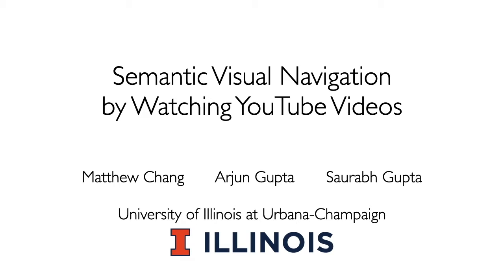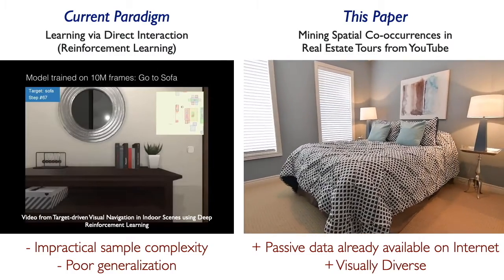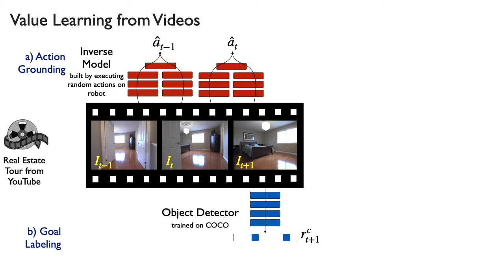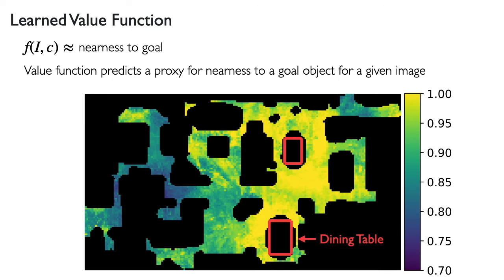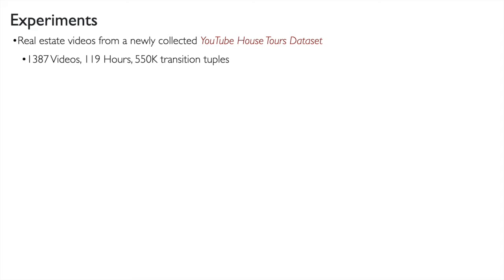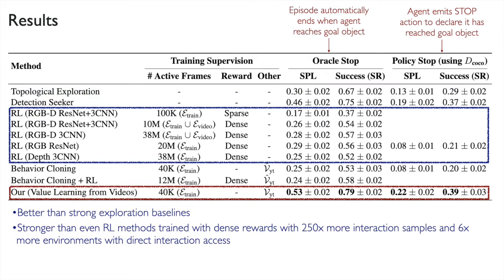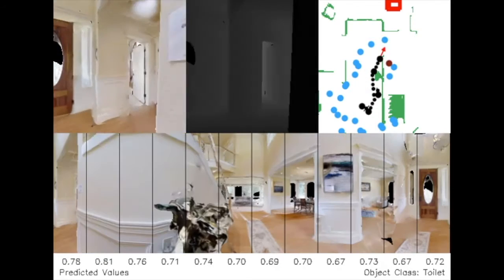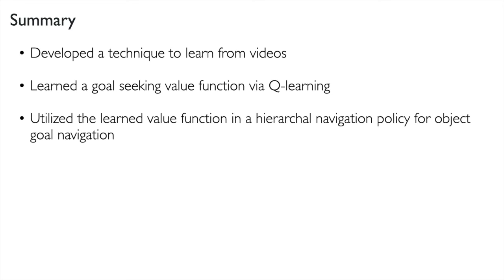Semantic Visual Navigation by Watching Youtube Videos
Semantic cues and statistical regularities in real-world environment layouts can improve efficiency for navigation in novel environments. This paper learns and leverages such semantic cues for navigating to objects of interest in novel environments, by simply watching YouTube videos. This is challenging because YouTube videos don't come with labels for actions or goals, and may not even showcase optimal behavior. Our method tackles these challenges through the use of Q-learning on pseudo-labeled transition quadruples (image, action, next image, reward). We show that such off-policy Q-learning from passive data is able to learn meaningful semantic cues for navigation. These cues, when used in a hierarchical navigation policy, lead to improved efficiency at the ObjectGoal task in visually realistic simulations. We observe a relative improvement of 15-83% over end-to-end RL, behavior cloning, and classical methods, while using minimal direct interaction.